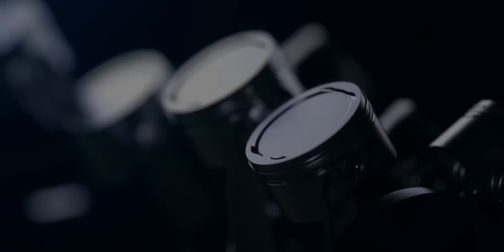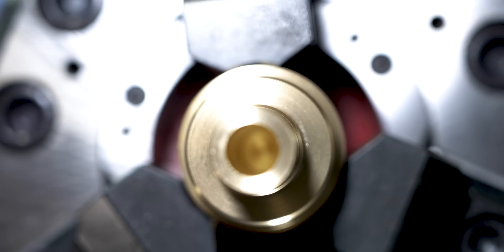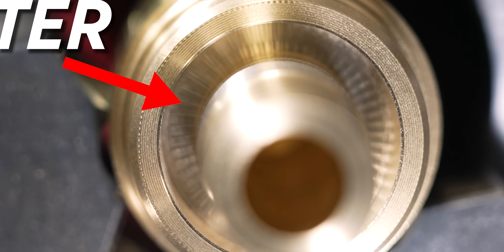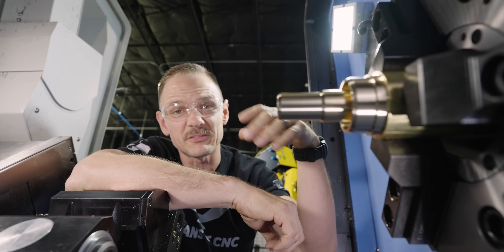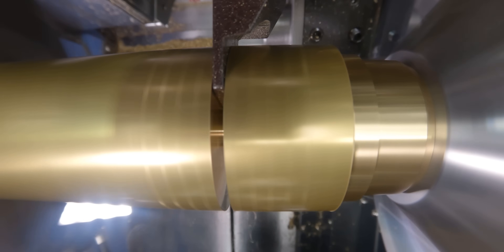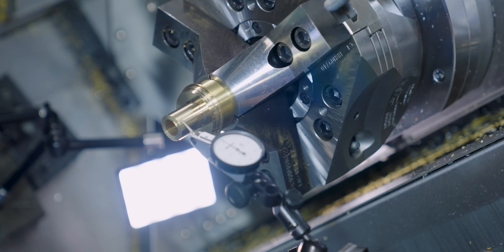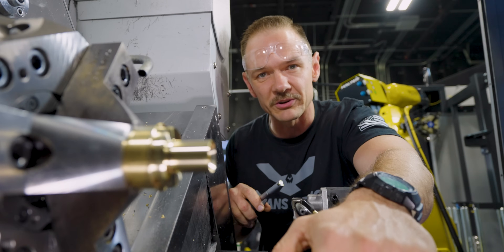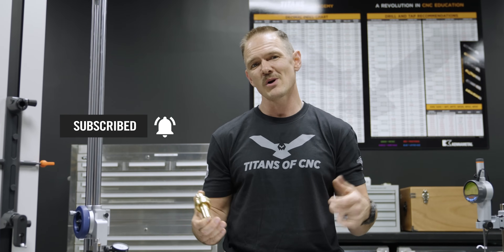Extreme CNC Machining | Full Part Tutorial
Watch as we tackle the intense challenge of machining an extreme engine part on our DN Solution’s TT2100 CNC Lathe. With ultra-precise features and demanding dimensions, this part pushes our skills to the edge – and then disaster strikes. See how we overcome severe setbacks, troubleshoot, and reveal every step in the process to take your CNC machining to the next level. Will we conquer the chaos or scrap the part? Tune in to find out!”